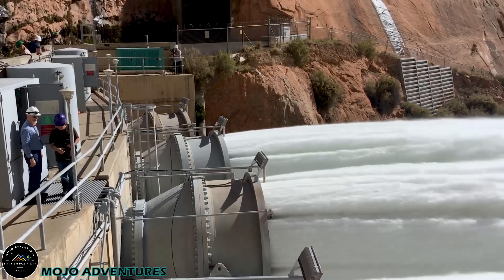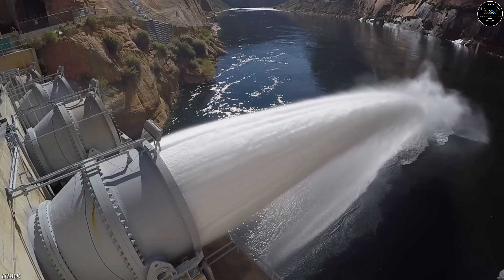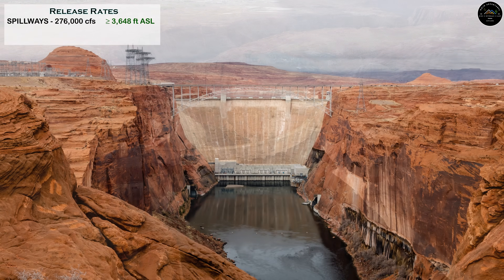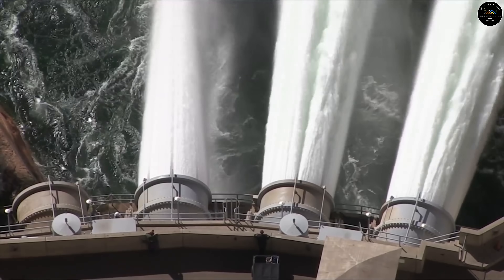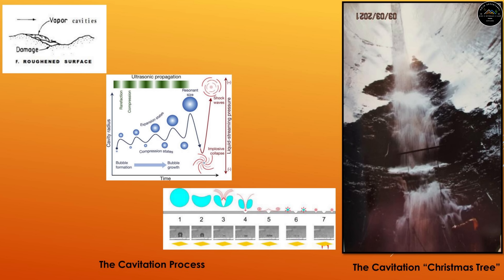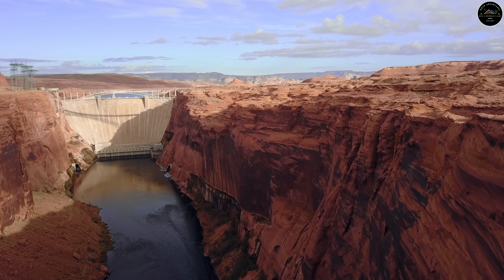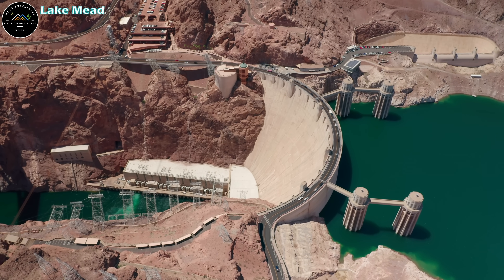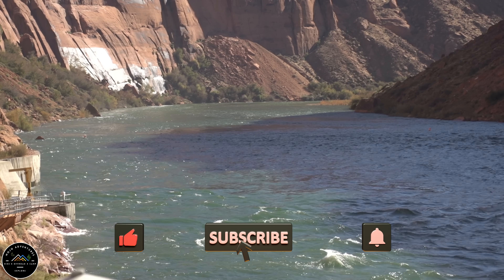TROUBLE ON THE COLORADO! Damaged Pipes FOUND Inside Glen Canyon Dam at Lake Powell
Learn more about the 1983 Flood & Spillway Cavitation in our video "Behind the Drought 2: Lake Powell"

*Welcome back Colorado River Watchers!* A startling new report from the the U.S. Bureau of Reclamation discovered pipe damage inside the Glen Canyon Dam. The ability of the dam to release water downstream from Lake Powell to 30 million people relying on it in Arizona, Nevada, California and beyond has the potential to be severely affected. We'll learn about what these problems are and the possible solutions being considered.

If you enjoy our videos, head over to the Mojo Earthworks shop & grab a tee shirt or some artwork to help us continue!

Mojo Adventures MORE! (B-Roll Channel): @Mojo-Adventures

We'd like to thank you Colorado River Watchers for the continued comments, ideas, and corrections. We are independent creators and are completely viewer supported and motivated!

NECTAR Organic Hydration Packs - No Sugar / 0 Calories - Made in the USA!

Desert Hydration Pack Backpack 3L - Tactical Molle TPU Water Bladder 6 colors/patterns

Vapor Apparel UPF 50+ Long Sleeve UV Sun Protection Shirt for Fishing, Hiking, Desert

Pet Water Bottle w/ Foldable Dispenser for Hiking, Outdoors, Travel

Dog Carrier Backpack w/ Window & Breathable Vents

Off Road Traction Boards 2 Pc - Recovery Tracks / Mats / Jack Base

Kinetic Recovery Rope - 7/8" - 30ft Heavy Duty with Soft Shackles - Yank Em Rope

Rhino USA 3/4" D-Ring Recovery Shackle - Hitch Receiver Recovery Point